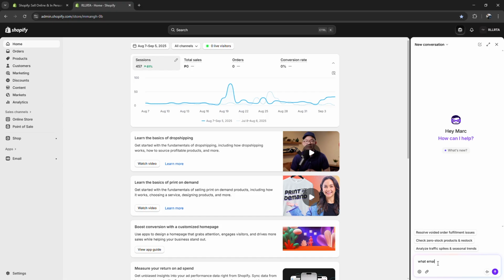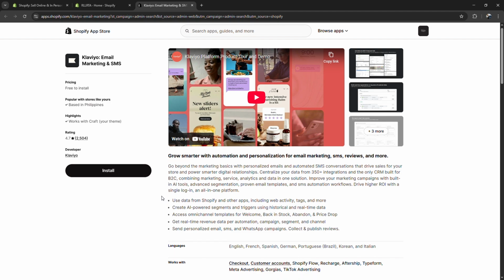How To Use AI To Automate Email & SMS Campaigns in Shopify 2025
Want to automate email and SMS campaigns in Shopify using AI in 2025? 🤖📧📱 This step-by-step guide shows you how to use AI tools to create, schedule, and optimize campaigns that engage customers and boost sales—effortlessly.

✅ What you’ll learn in this video:

How to use AI to automate Shopify email & SMS campaigns

Step-by-step setup and campaign optimization guide

Tips for increasing engagement and conversions with AI

🔗 Follow this guide and start automating your Shopify marketing campaigns today!